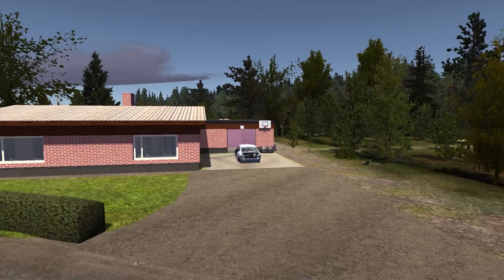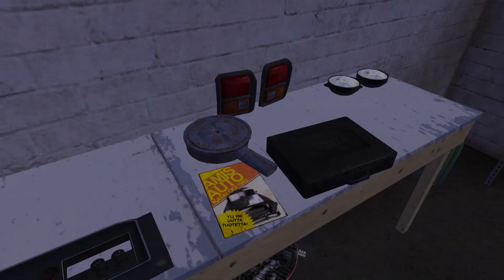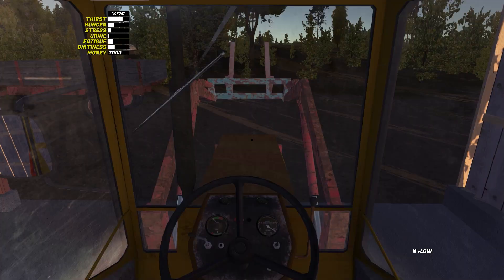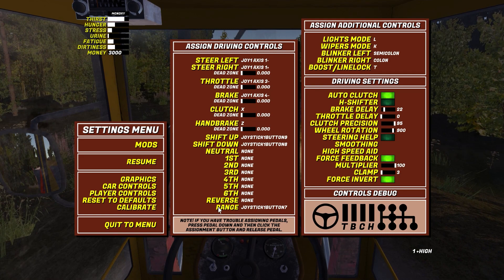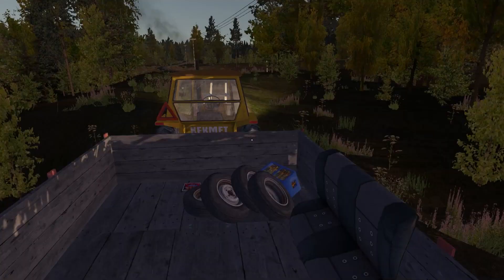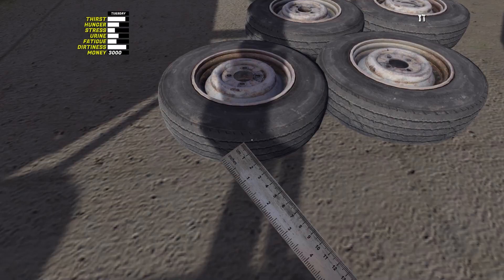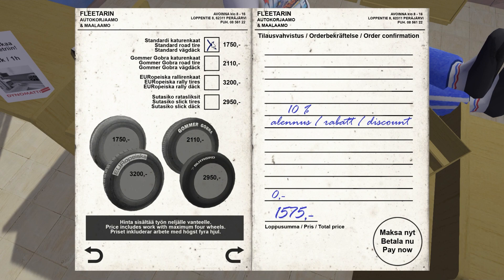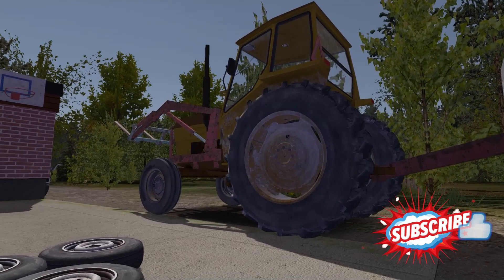My Summer Car 💚 Free Wheels Location! (1 EP) Building Satsuma Ultimate Guide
🌐 Full Guide How to Build Satsuma (currently in progress)

💚 Hello everyone! My name is Ron Don and today It's My Summer Car. In this video I'll tell: Where are the stock wheels for Satsuma? Why is it dangerous to find them? Why am I writing this? How to use tractor?

0:00 - Like & Subscribe to help the channel grow 💚
0:18 Ways to obtain wheels
0:48 Ordering an item from the catalogue
1:23 Starting a tractor and preparations
2:30 Route to the abandoned mansion
3:36 How to open doors of the mansion
3:56 Stock wheels in the attic. Wasps.
4:51 The condition of the stock wheels
5:44 GT rims location
6:01 I hope you've enjoyed the video! Stay well!